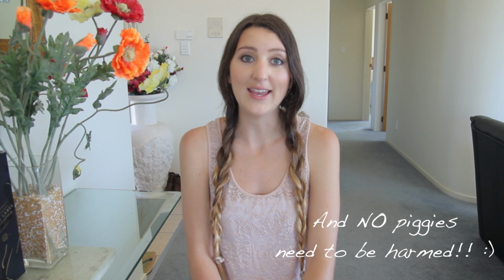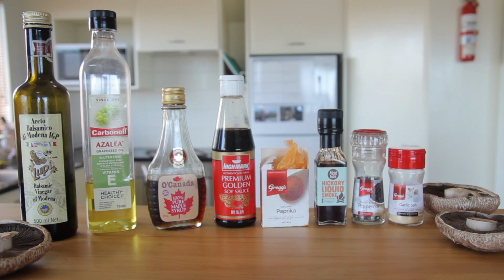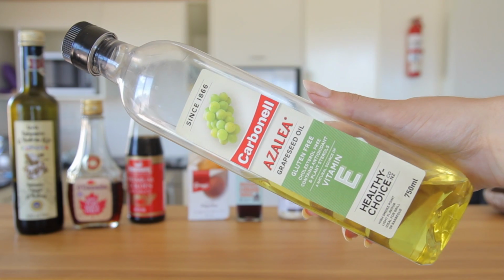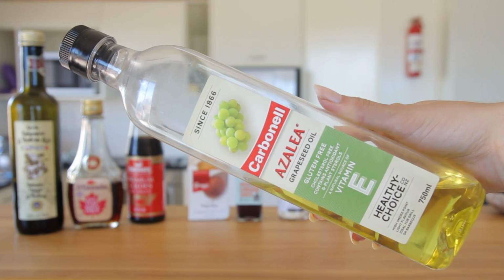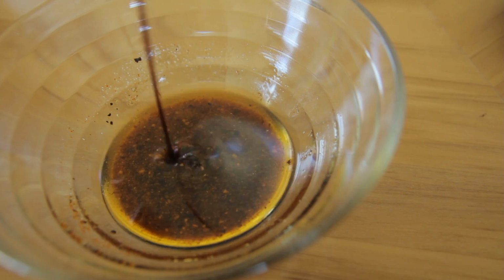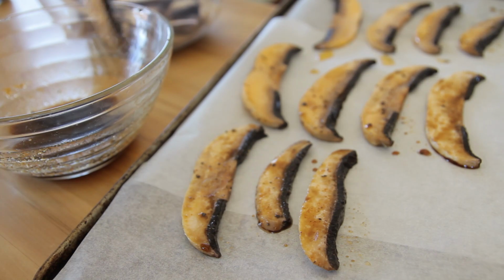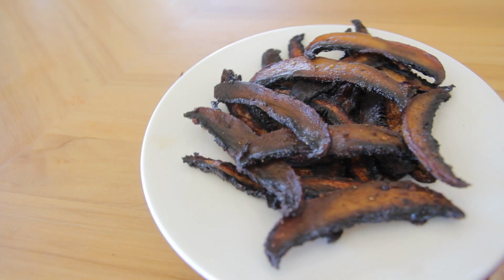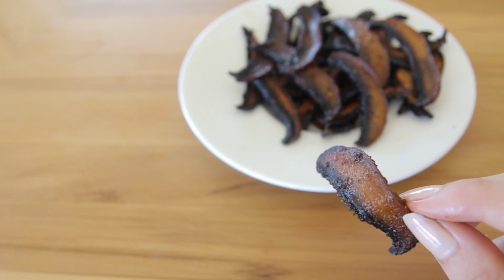How to Make Vegan BACON! - Delicious, healthier, cruelty-free :D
This vegetarian /vegan bacon is made with mushrooms and tastes SO GOOD. It has been a long time since I have eaten real bacon, I stopped eating pigs before I went vegetarian (speciesist I know), but I still remember the taste and this is as good if not better. This meatless bacon recipe is for those of you wanting to avoid harming animals /the environment /your bodies but still enjoy that bacon likeness :)

Sorry for calling mushrooms plants, they are obviously fungi, but it's an easy slip up!

Vegan Mushroom Bacon
- 3 portobello mushrooms - cut about 5mm thick
- 3 tbsp oil
- 2 tbsp bbq sauce OR 1 dash liquid smoke
- 2 tbsp soy sauce
- 1 tsp maple syrup
- 1/2 tsp paprika -smoked paprika if you have it
1 tsp garlic salt and 1/2 tsp pepper
- optional 1 tsp balsamic vinegar
Bake  at 170c for 20min - take out and flip, then grill for 10min, allow to cool and they will crisp up. keep unused ‘bacon’ in airtight container for up to a week.
I love this in pasta, its great in salads, on pizza, and in samis. The crunchy, salty, sweet, chewy, flavourful pieces are so tasty.

If you want to find my elsewhere here are some of my details:

some FAQ:
how old are you? : 23
Where do you live? : New Zealand
What do you film with: Canon 60d & canon s120
What do you edit on: FCPX
What do you study: Masters in Communication of Science and filmmaking
What do you love most in life: Bruce -my chihuahua, nature, my family & bf, animals, sunshine, FOOD, photography, adventure, activism, filmmaking, compassion...interacting positively with life

This channel hopes to inspire a positive life ♡ Low-impact living ♡

“take care of your body, its the only place you have to live”
“life is short, smile while you still have teeth”
“be the change you want to see, in your life and in the world!"

Love life  ♡
Ela xx

Healthy. Happy. Natural. DIY. Vegan. Compassionate. Aware. Inspired. Positive